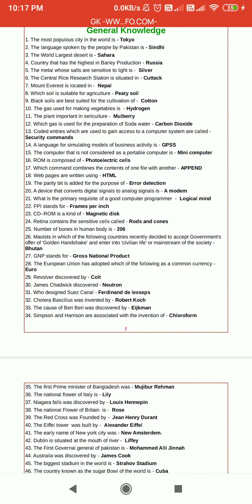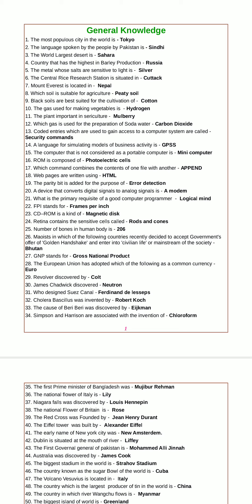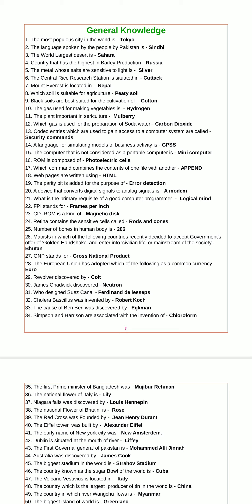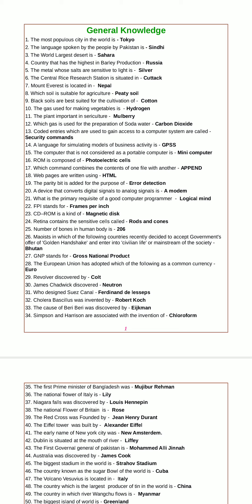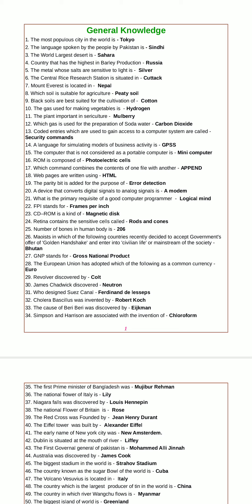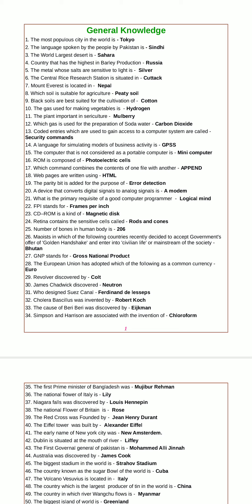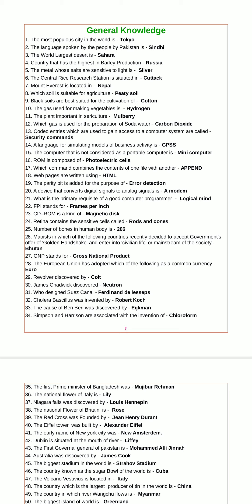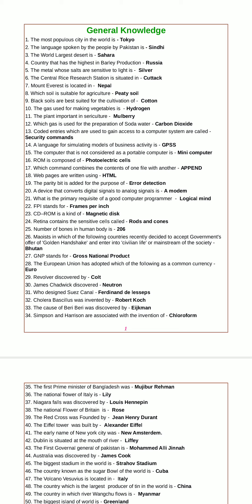Top GK bits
useful for all competitive exams like all India exams like UPSC, TSPSC, APPSSC etc